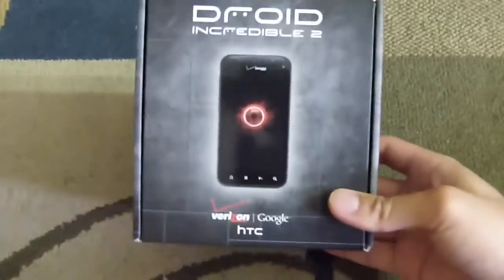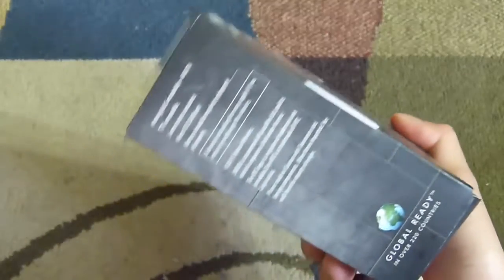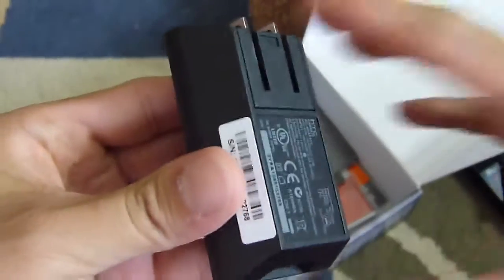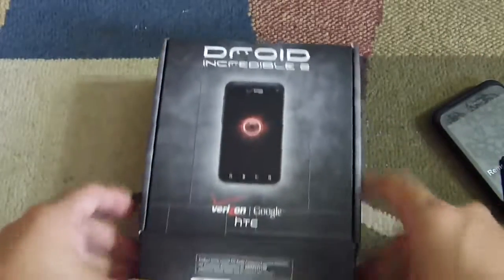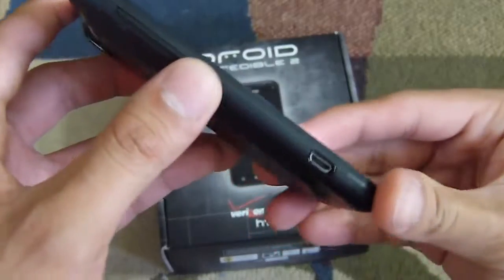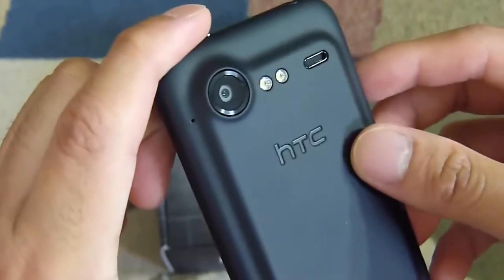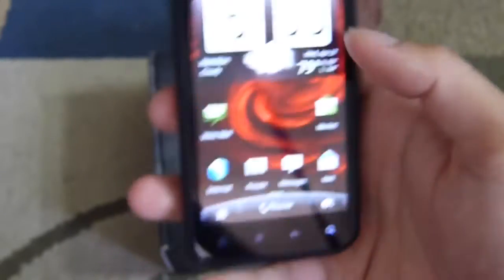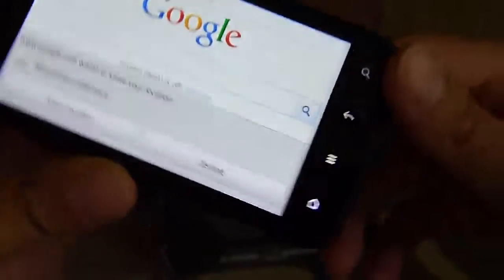HTC Droid Incredible 2 Unboxing